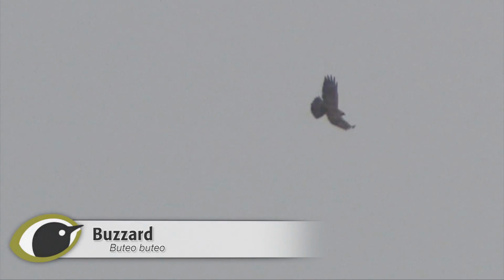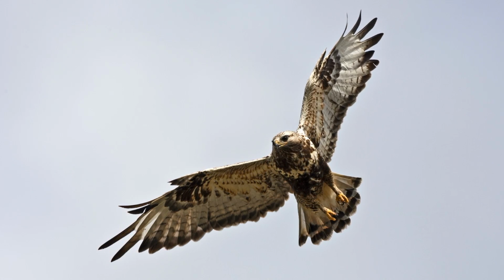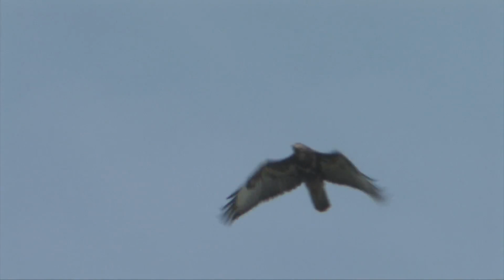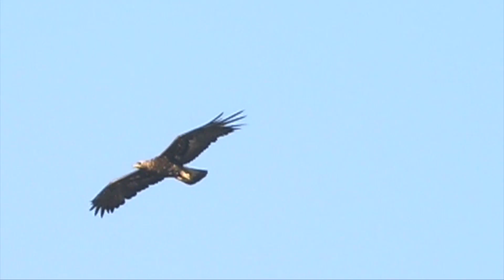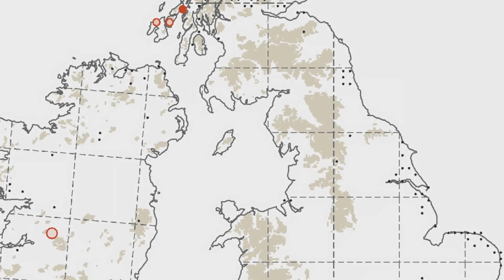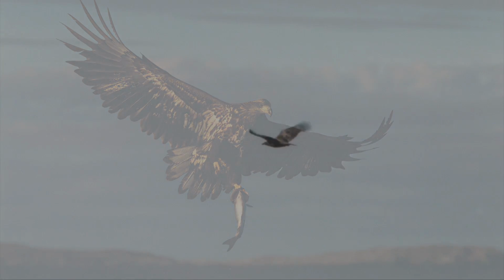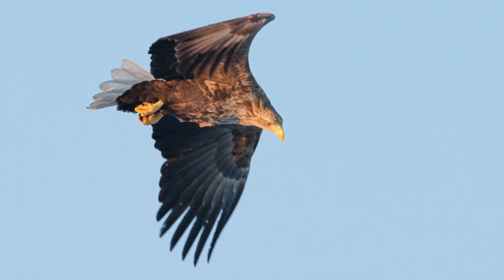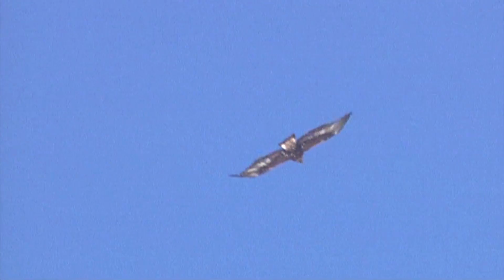BTO Bird ID - Eagles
Eagles are simply magnificent, and the assumption is that they will be easy to identify, but distant views of birds can lead to confusion with Buzzard, and now we have to consider two species of eagle, Golden and White-tailed. Here we look at how you can confidently separate all three species of large raptor.